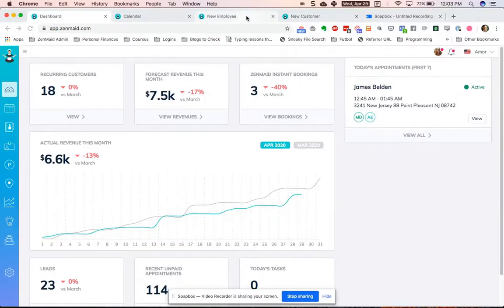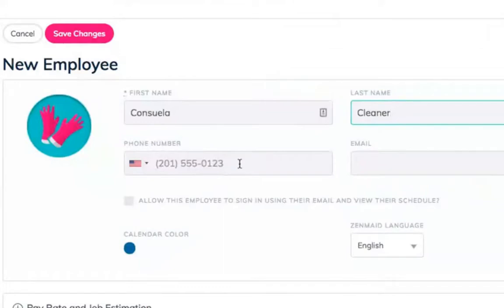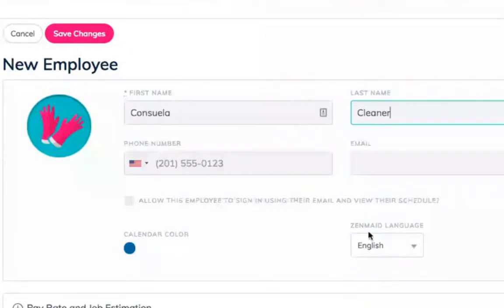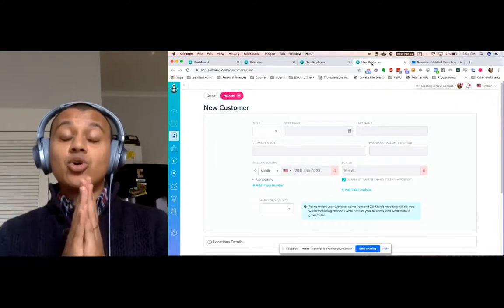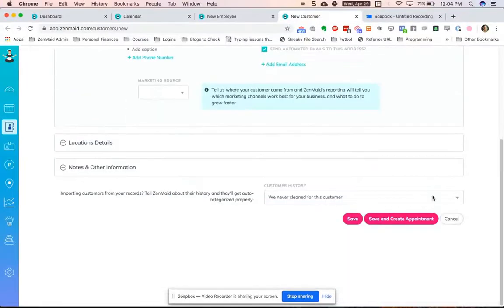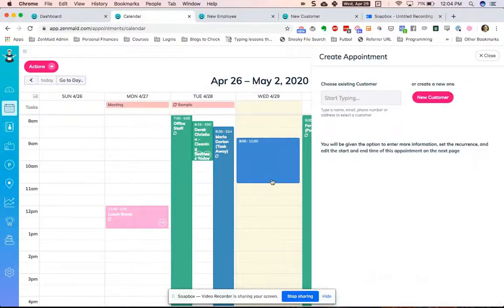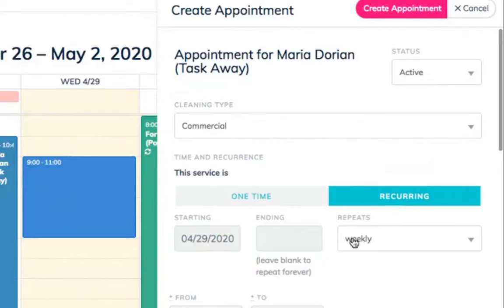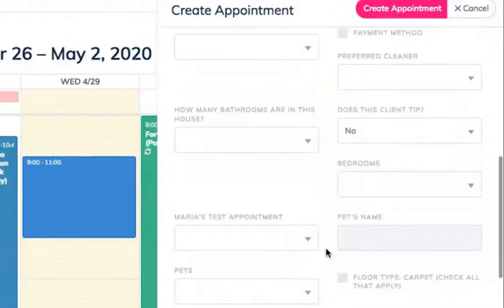Creating your first recurring cleaning in ZenMaid, the best rated software by owners like you